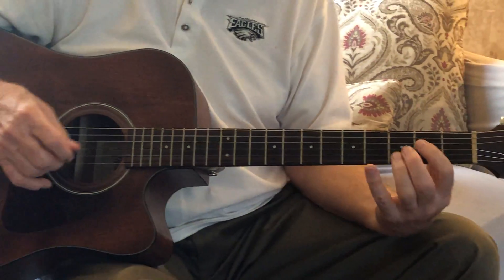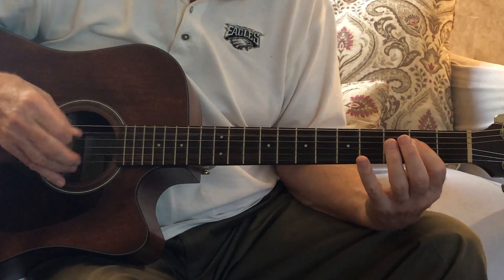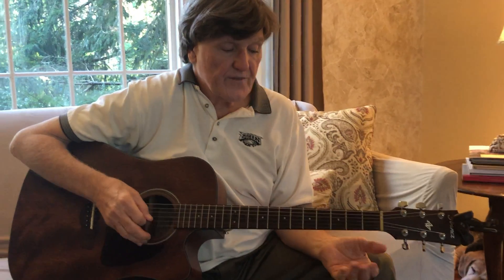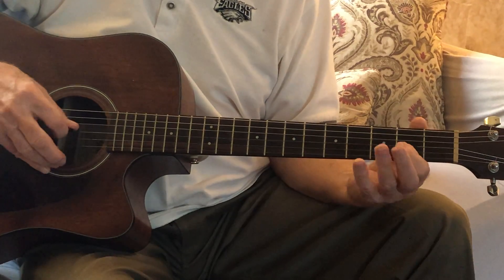A to D chord pattern with Sus chord and arpeggiation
Intro pattern to play for A to D progressions